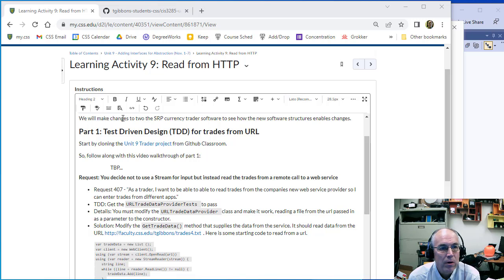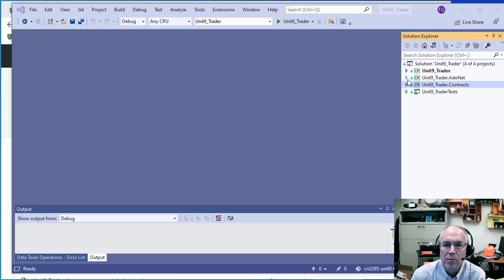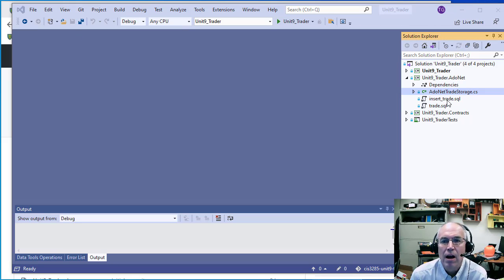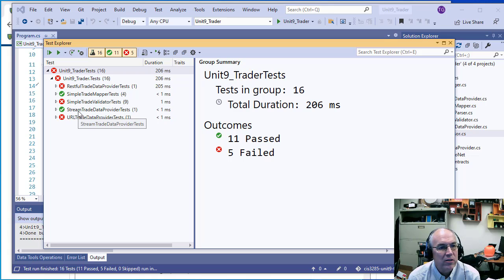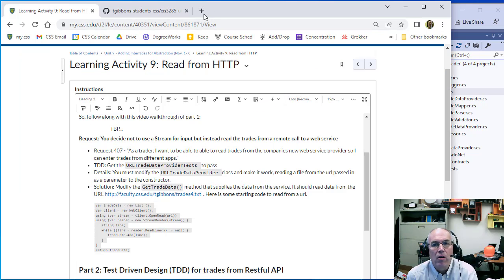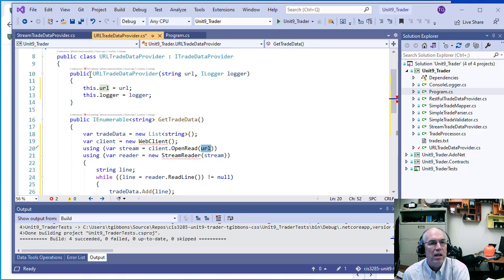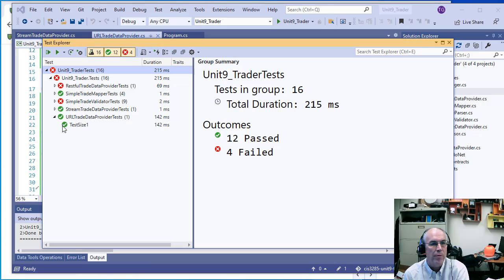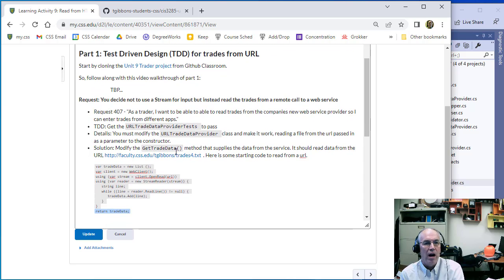CIS 3285 Unit 9 Learning Activiity - Part 1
Walkthrough of reading data from a file using a URL.